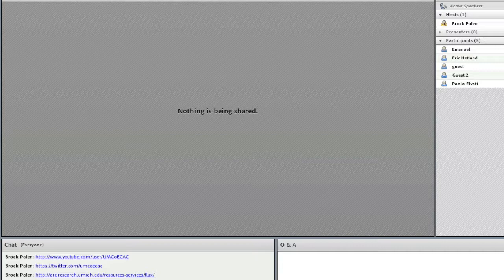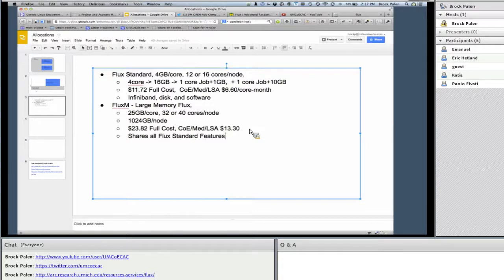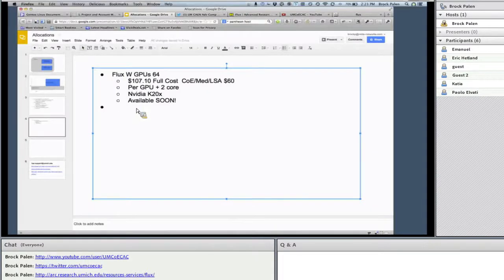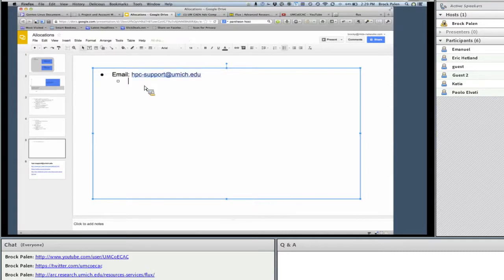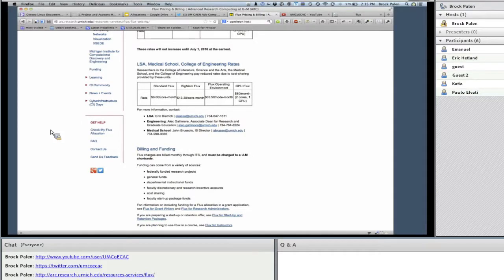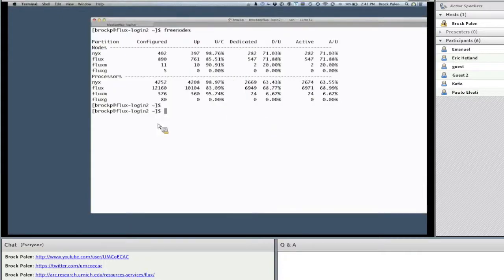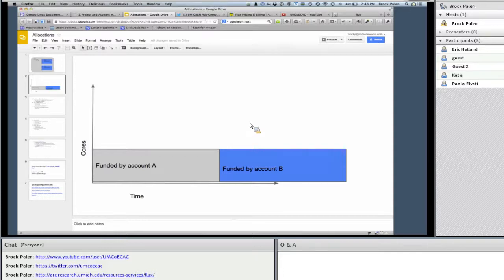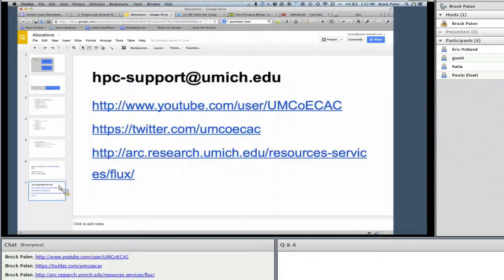10/17/2013 Flux Services and Allocations